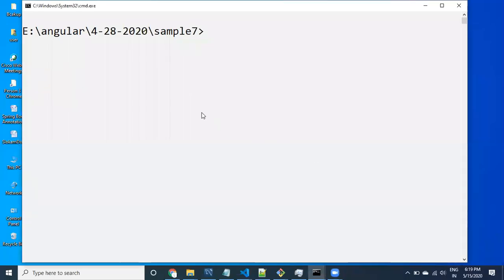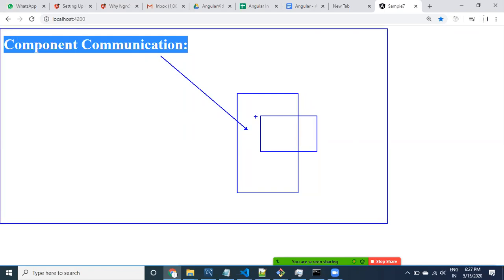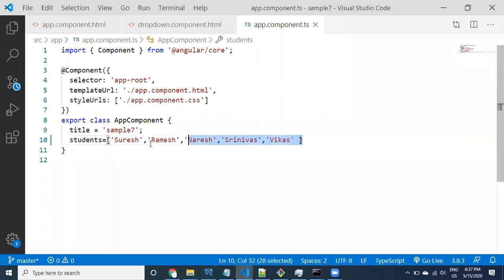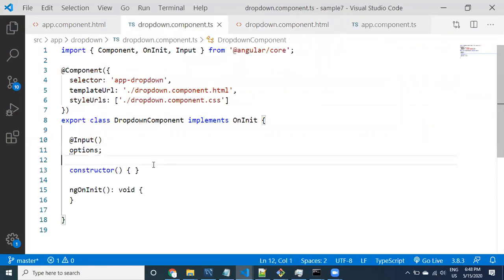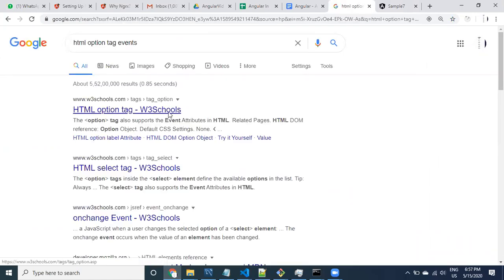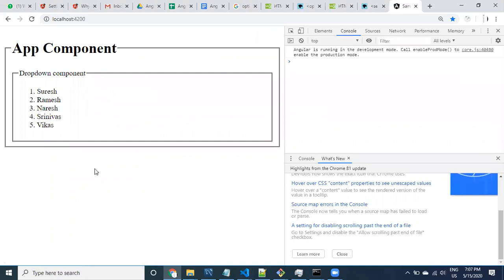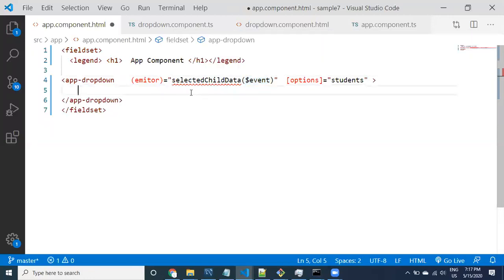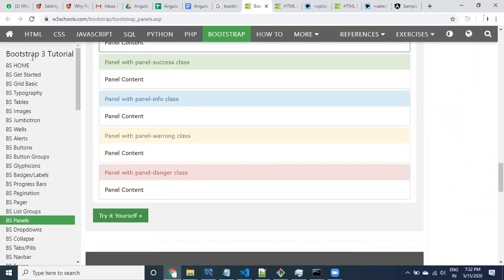zoom 15 5 20